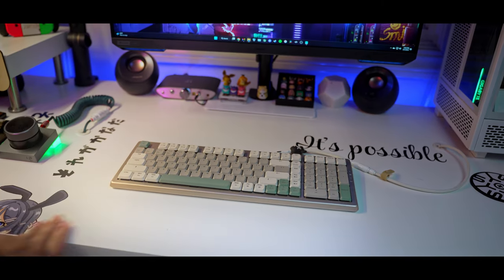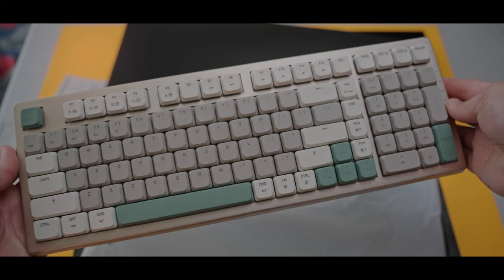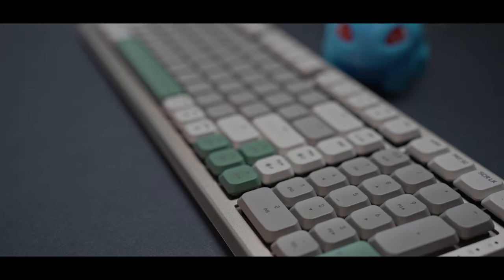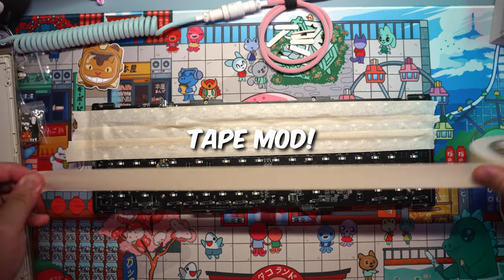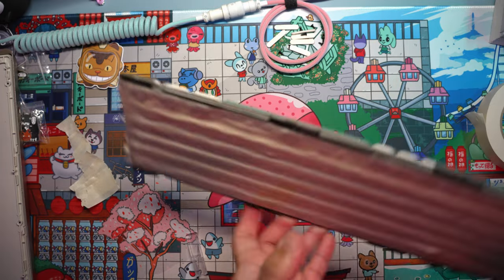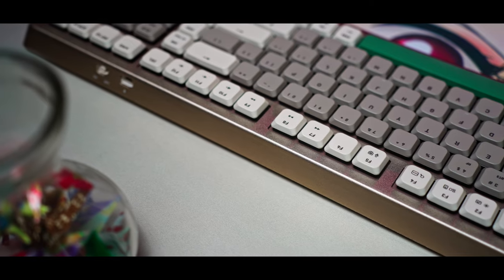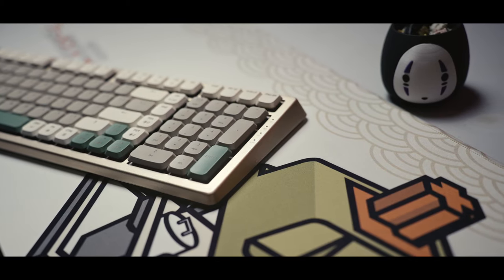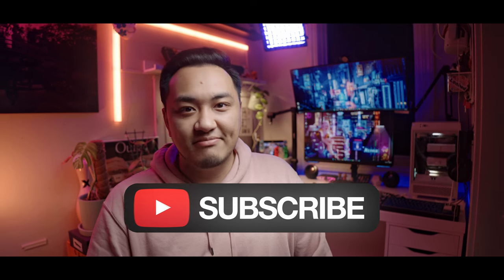The Low Profile Keyboard That Thock | Cascade 98 Slim by AZIO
GEAR
My Gear: Sony A7IV
Tamron 28-70mm G2
Tamron 20mm f/2.8
K&F Concept 72 Inch Camera Tripod IVISII
G2 Pocket RGB Camera Light
Neewer softbox
Rode M5 Matched pair
Sennheiser MKH416
Zoom F3 recorder
Camera Slider

By using my link you can get a free 60 day trail and you can help out the channel!